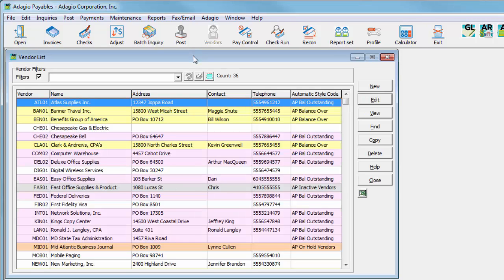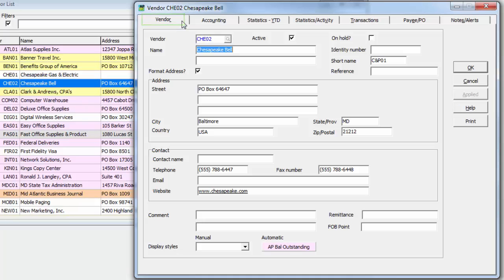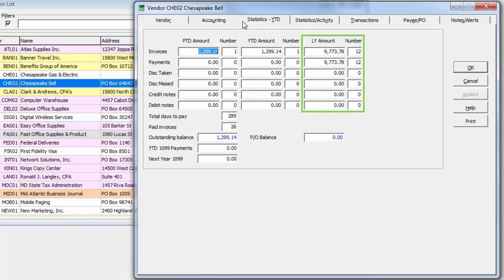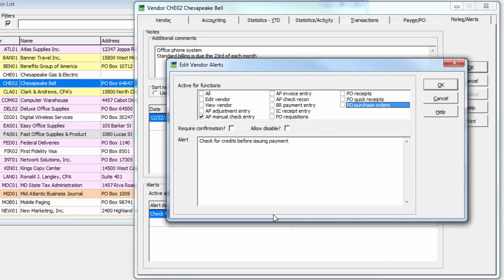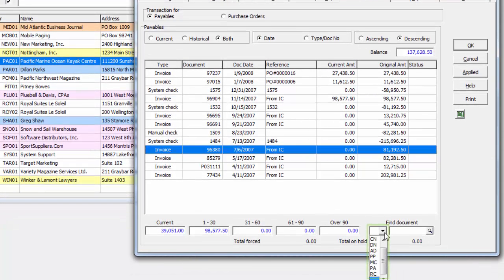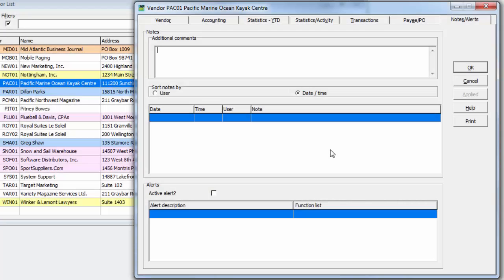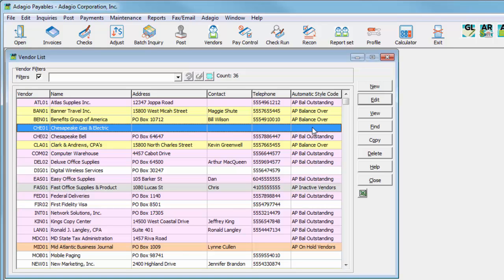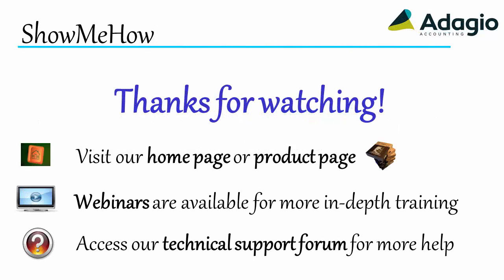Adagio Payables - Editing Vendors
Keeping track of vendor activity is critical to your business. See what information is available on the vendor record for maintenance and inquiry.